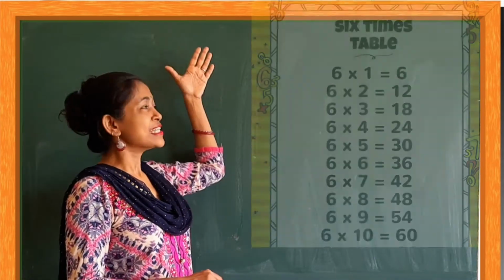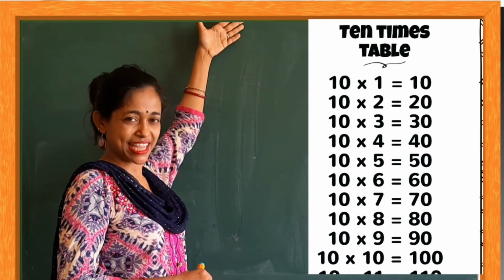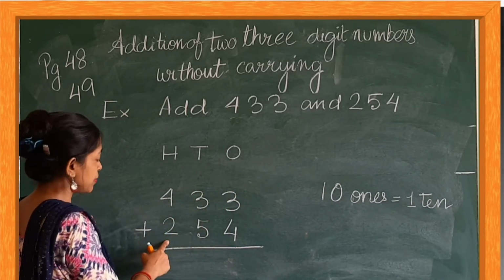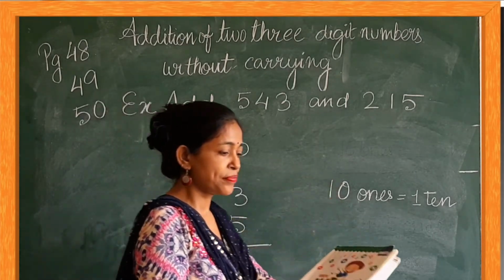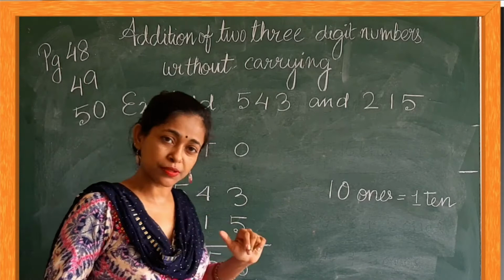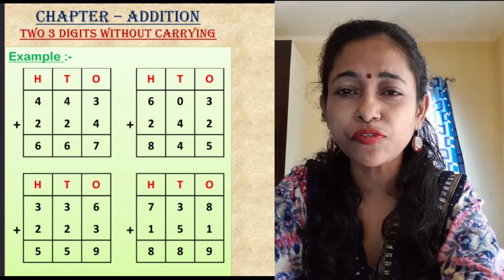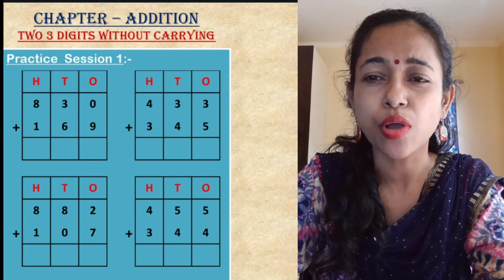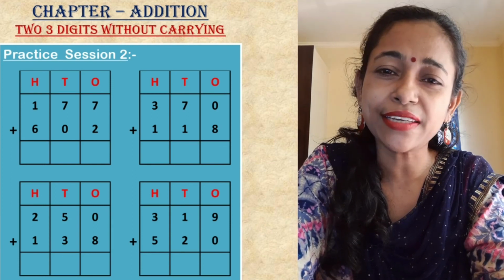Class-2 Maths lCh-Addiition l Addition of Two 3-digit Numbers (Without carrying)l Somali Kundu